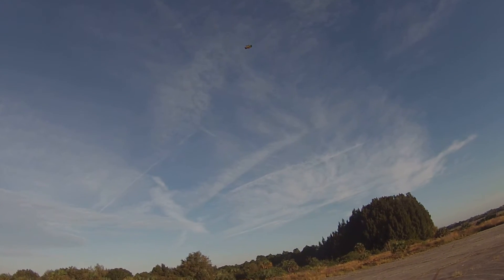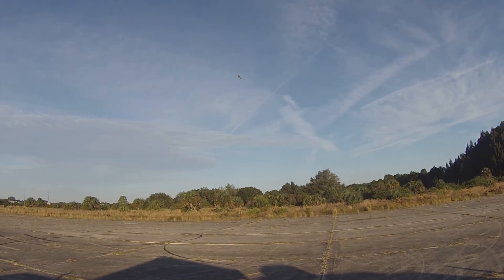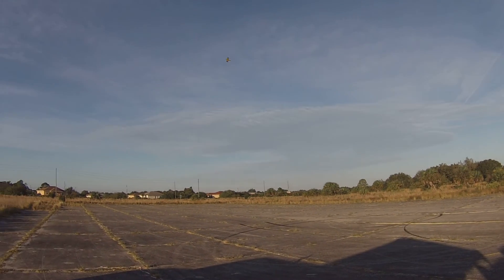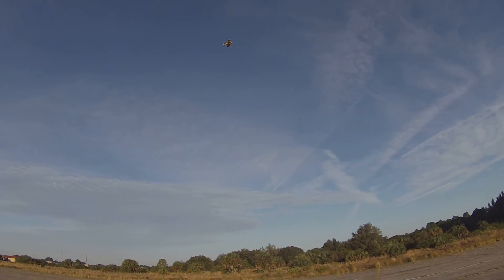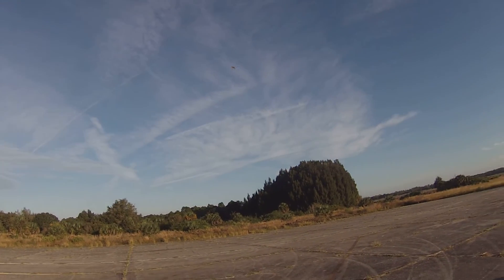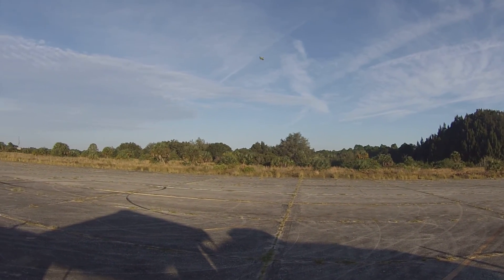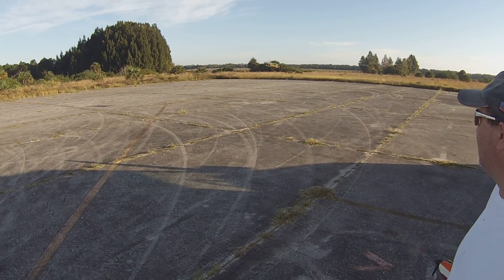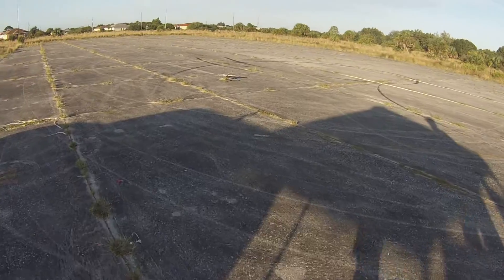Ricks Biplane Maiden